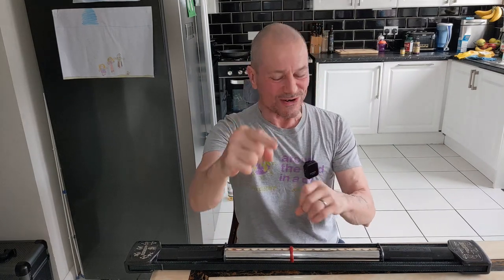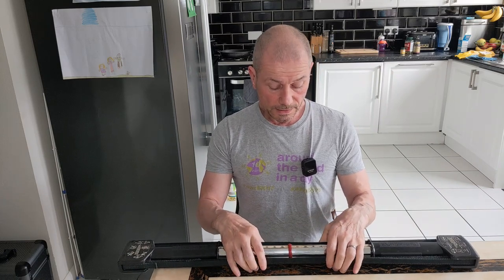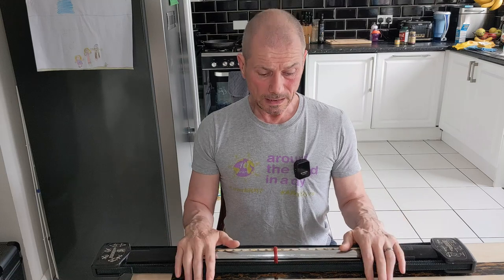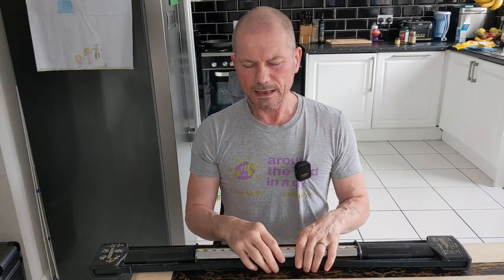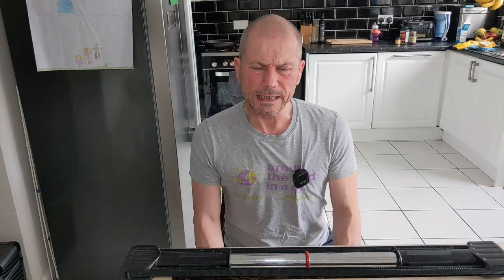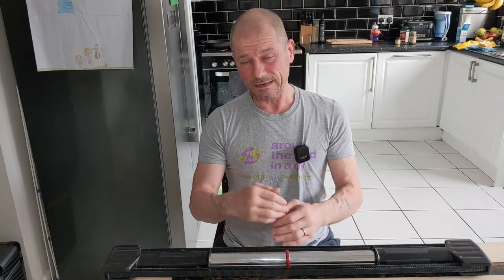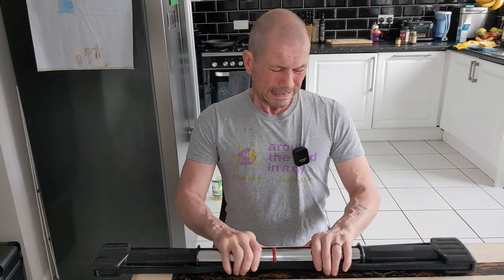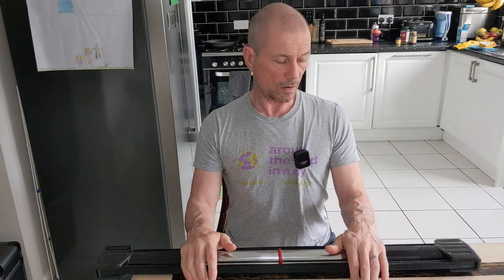Bullworker 7 Week Update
Many think the Bullworker is just a gimmick and is not able to build any substantial amount of muscle. Is this true?

Bullworker Bow Basic
Bullworker 36" Bow Classic
The Bullworker Compendium